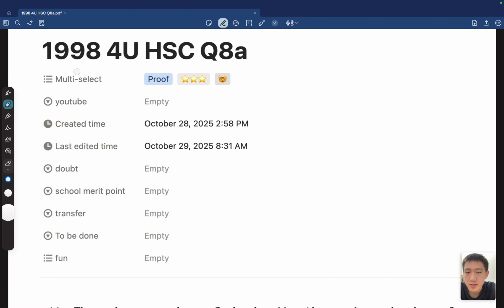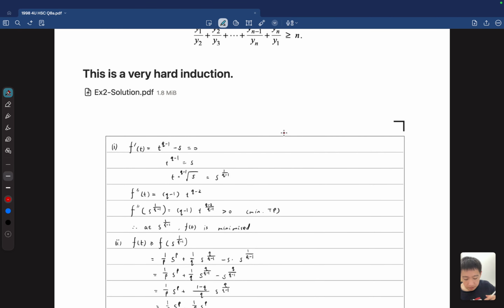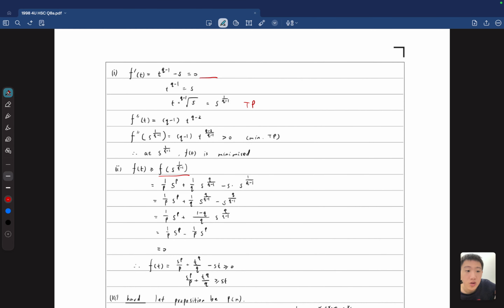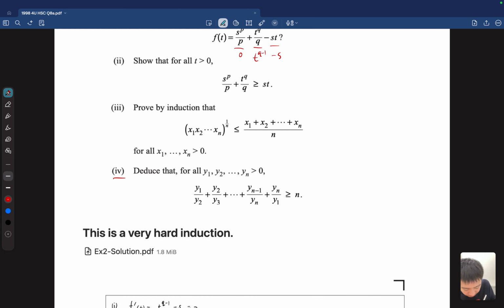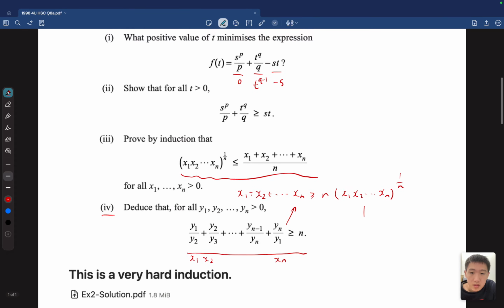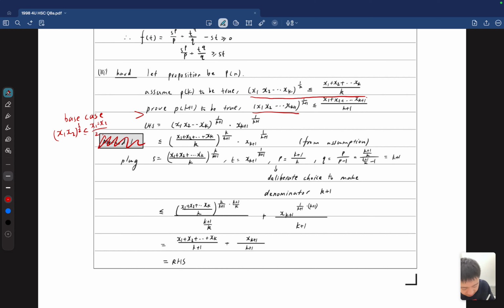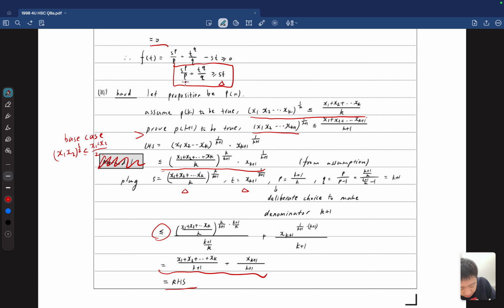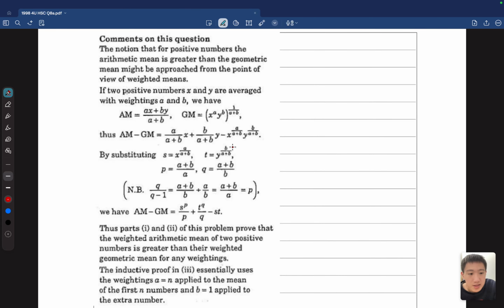1998 4U HSC Q8a